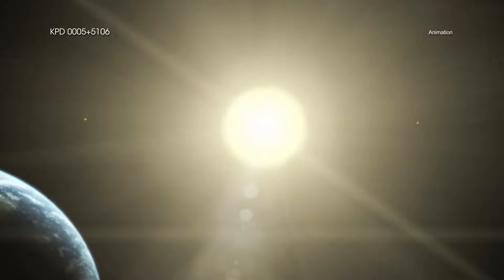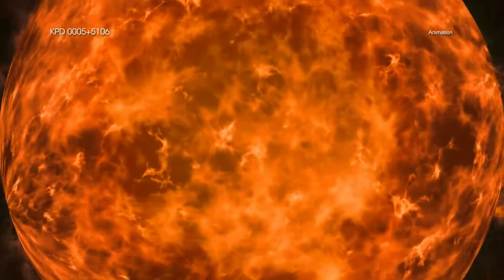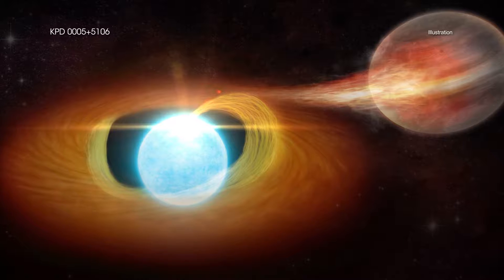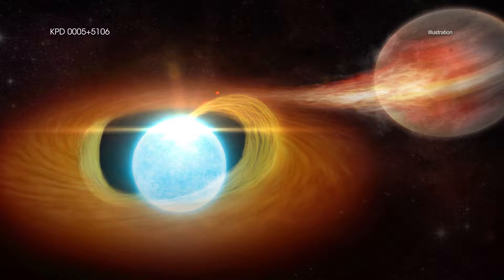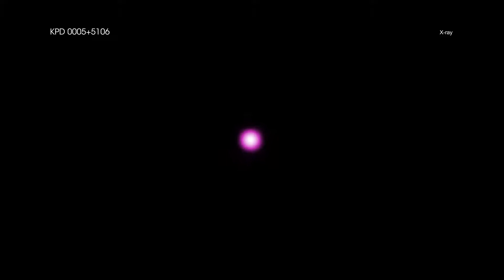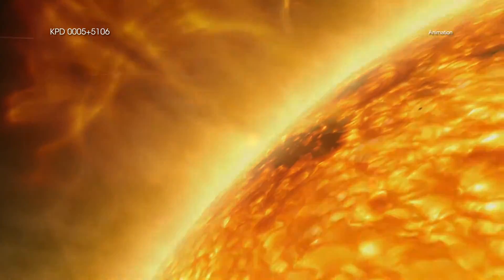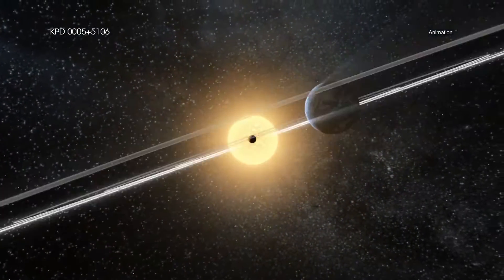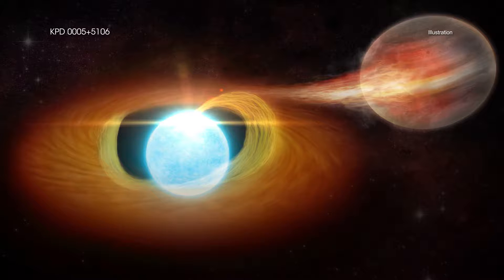Astronomers have found that a white dwarf is pummeling a companion object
An exhausted star still has some punches to deliver. Astronomers have found that a white dwarf is pummeling a companion object — either a lightweight star or a planet — with incessant blasts of heat and radiation plus a relentless gravitational pull tearing it apart.

Most stars, including the Sun, will become "white dwarfs" after they begin to run out of fuel, expand and cool into a red giant, and then lose their outer layers. This evolution leaves behind a stellar nub that slowly fades for billions of years.

A team of scientists used NASA's Chandra X-ray Observatory and ESA's XMM-Newton to investigate some unusual X-ray activity in three white dwarf stars. Typically, white dwarfs give off low-energy X-rays, which researchers saw in their sample. However, these white dwarfs also had surprisingly bright X-ray emission at higher energies.

One of the white dwarfs stood out among this group. The white dwarf KPD 0005+5106 had high-energy X-ray emission that was regularly increasing and decreasing in X-ray brightness every 4.7 hours. This recurring ebb and flow of X-rays indicates that KPD 0005+5106 has an object in orbit around it — either a very low mass star or a planet.

Material from the low mass star or planet may be slamming into the north and south poles of the white dwarf, creating a bright spot of high-energy X-ray emission. As the white dwarf and its companion orbit around each other, the hot spot facing more towards us would go in and out of view, causing the high-energy X-rays to regularly increase and decrease.

KPD 0005+5106, located in our galaxy about 1,300 light-years from Earth, is one of the hottest known white dwarf stars with a temperature of about 360,000 degrees Fahrenheit. By comparison, the surface of the Sun is about 10,000 degrees Fahrenheit.

Not only is the white dwarf much hotter than our Sun, this companion object is much closer than Earth is to our star. In fact, this companion object is about 30 times closer to the Sun than Mercury. At a distance of just 500,000 miles away from the white dwarf, this companion would be getting blasted by heat and radiation at point blank range. Scientists will likely need to do more theoretical modeling of the evolution of double stars to understand how the planet or low-mass star might end up so close to the white dwarf.
Credit : NASA